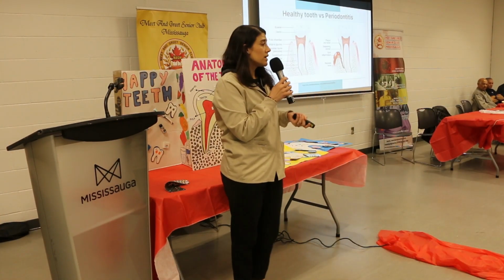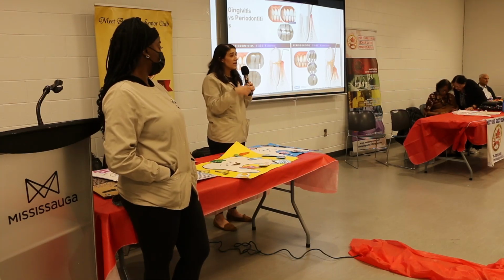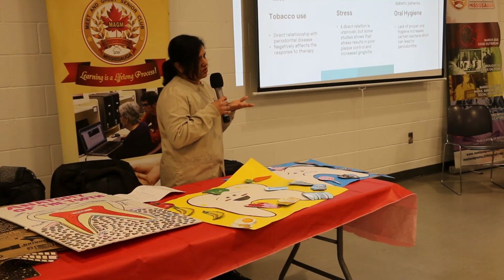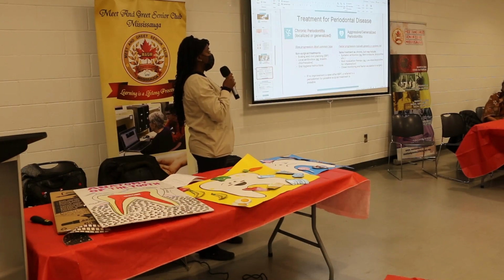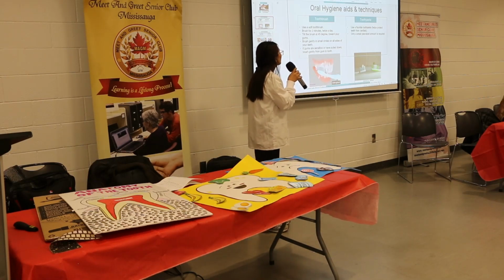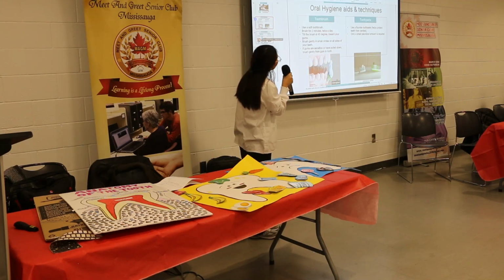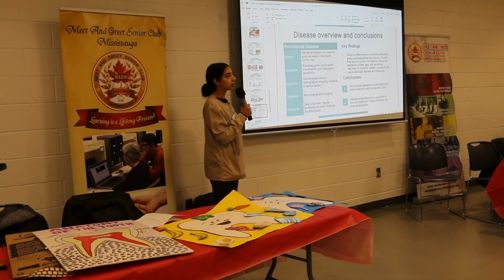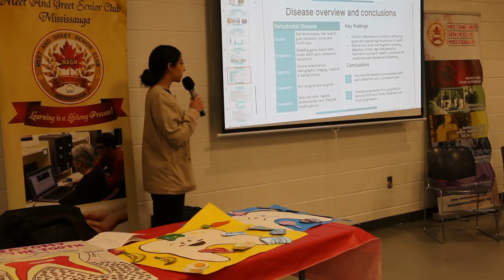MAGM PRESENTATION BY STUDENTS OF CADH MISSISSAUGA ON WEDNESDAY THE 28TH MAY 2025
The Students of Canadian Academy of Dental Hygiene are associated with the Meet And Greet Senior Club Mississauga for the last few years.  They regularly pay a visit to the seniors to guide them on Dental hygiene tips.